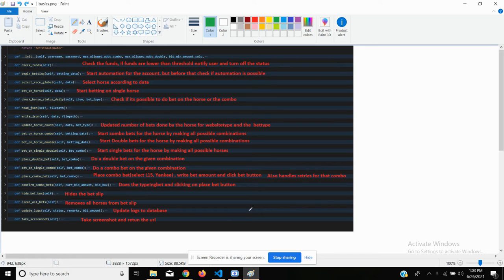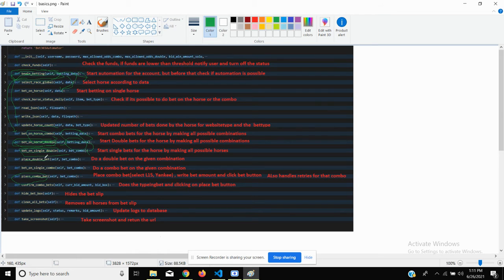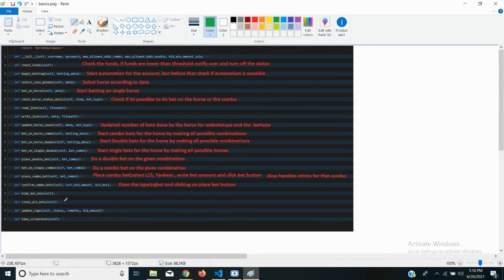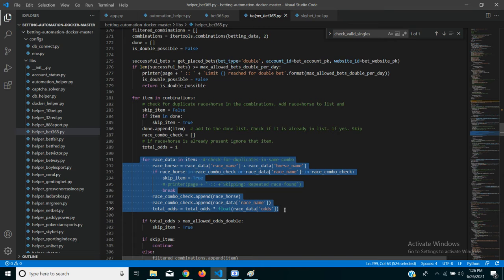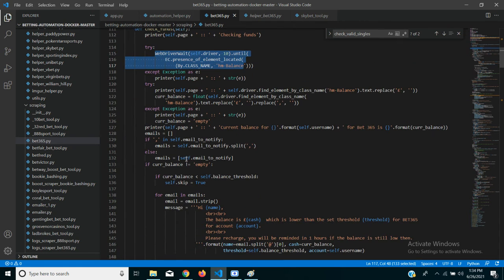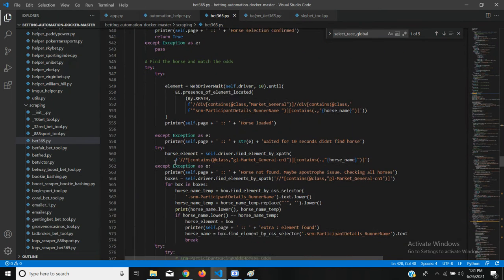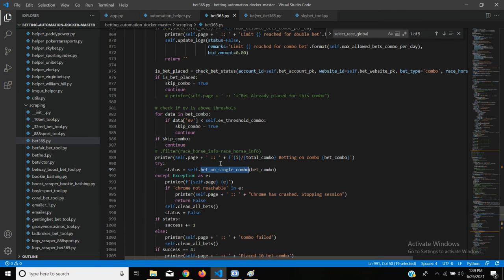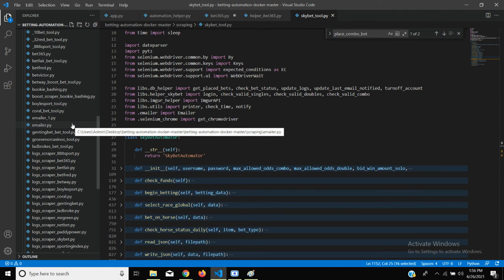5 4 automation details